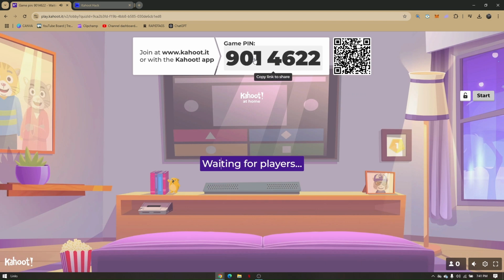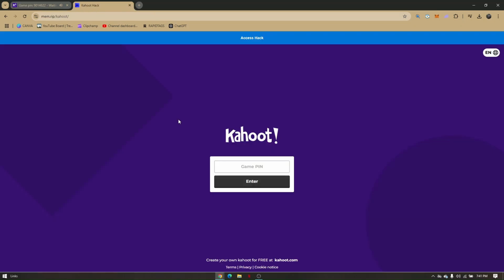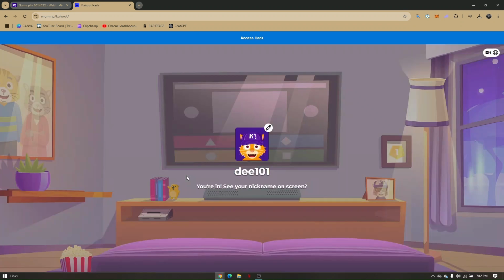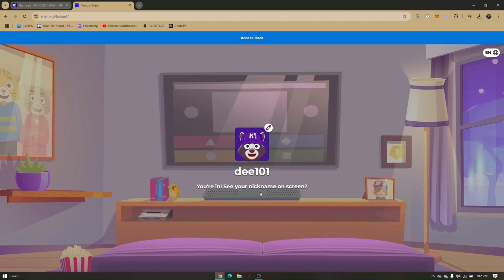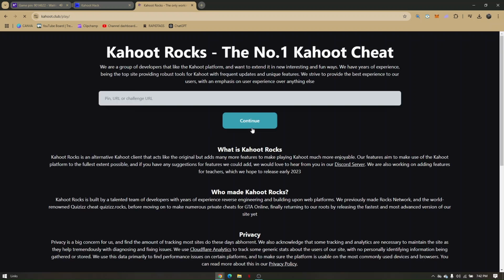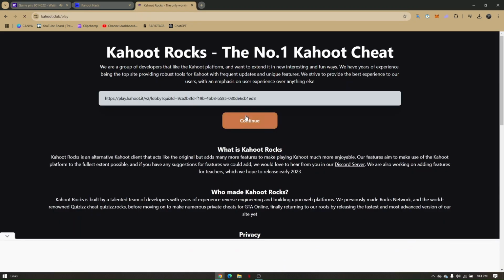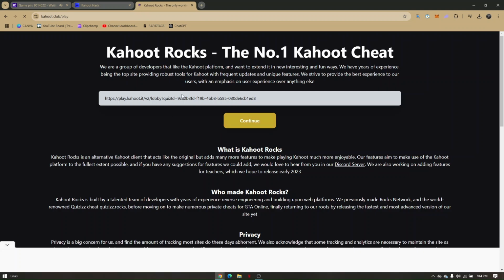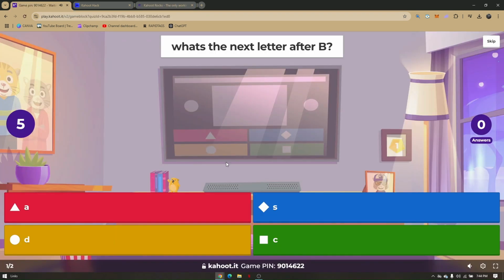How To Hack Kahoot | The BEST & ONLY Kahoot Hacks 2026! (BEST METHOD)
In this video, I am going to show you the best and only working Kahoot hacks for 2026. Whether you want to flood a game, get all the answers correct, or take control of a Kahoot session, this is the ultimate guide for you. Learn the safest and most effective methods to hack Kahoot step by step. Watch now to master Kahoot like never before!

0:00 INTRO
0:05 HACK KAHOOT